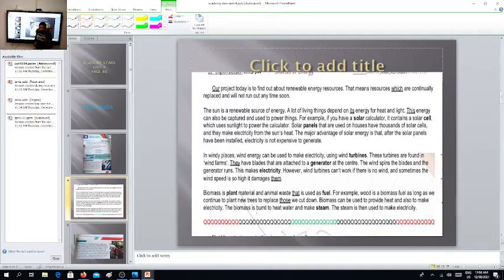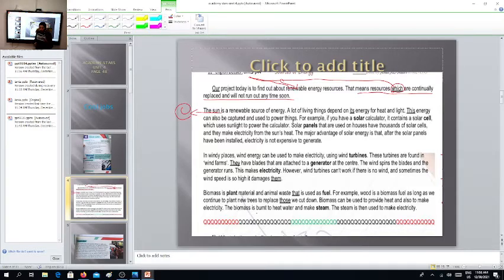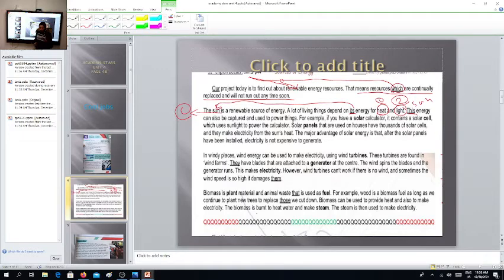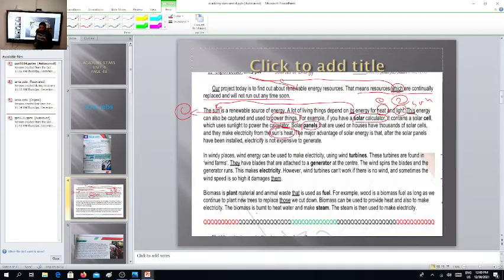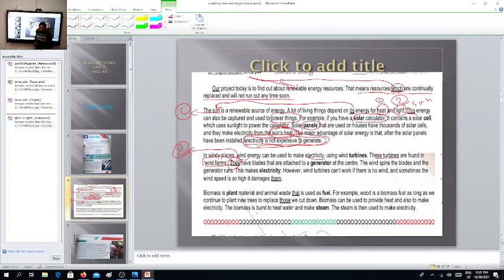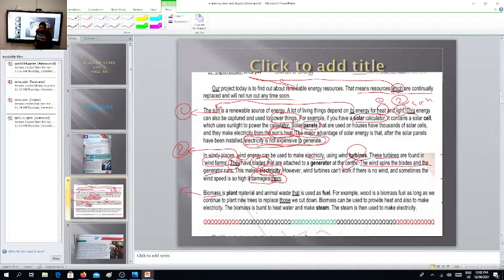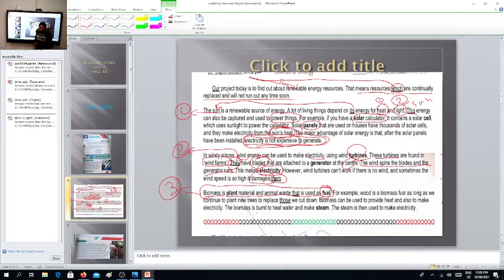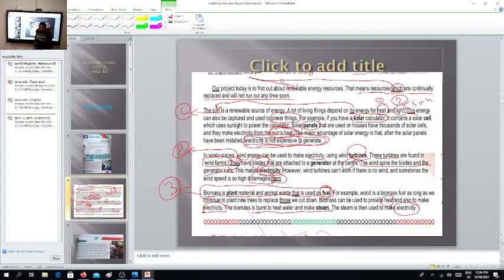2 January 2022